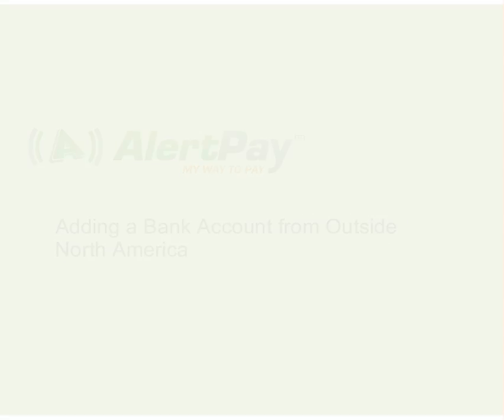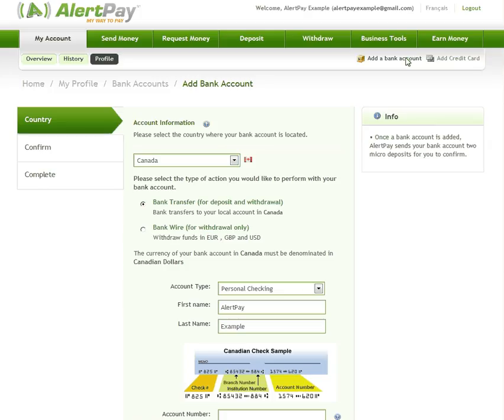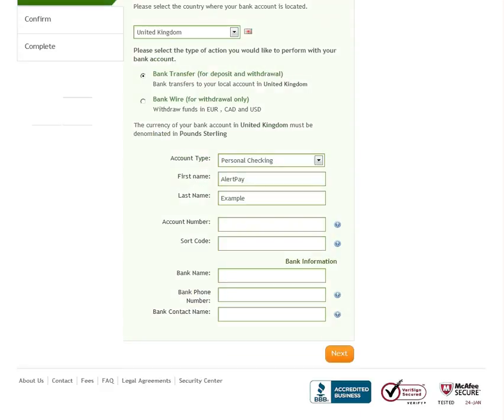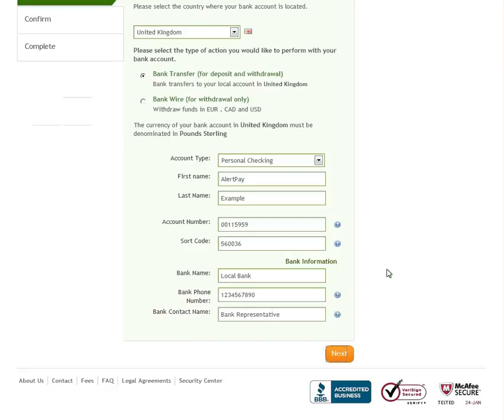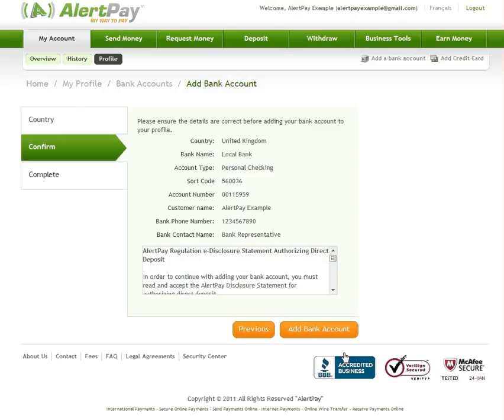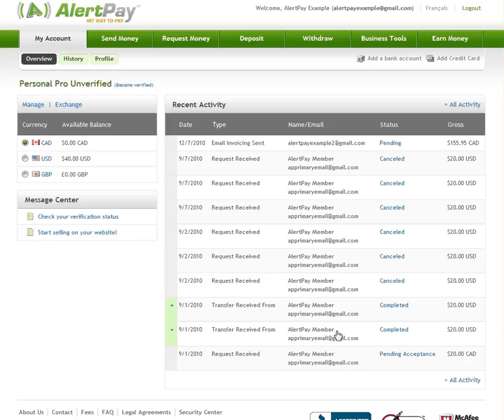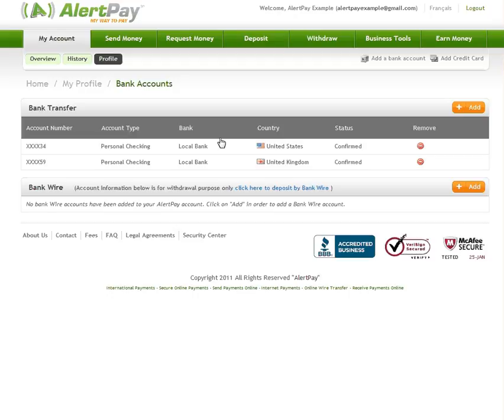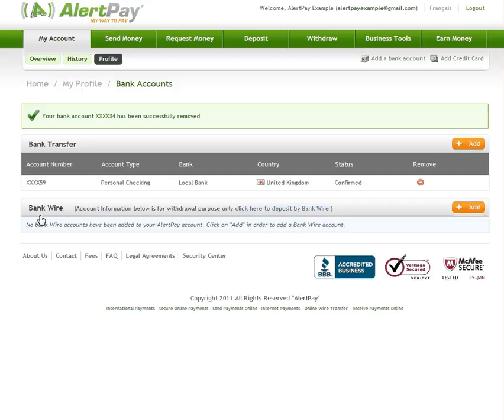Adding a UK bank account to your AlertPay account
A tutorial on how to Add a UK bank account  to an AlertPay account.